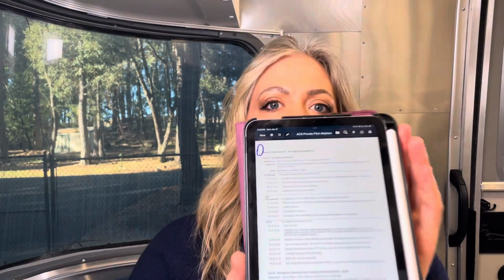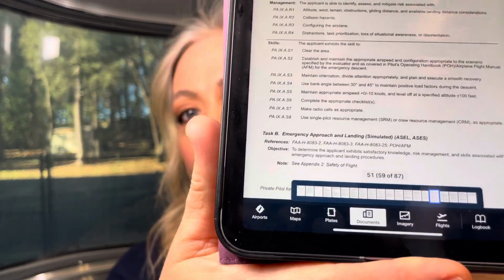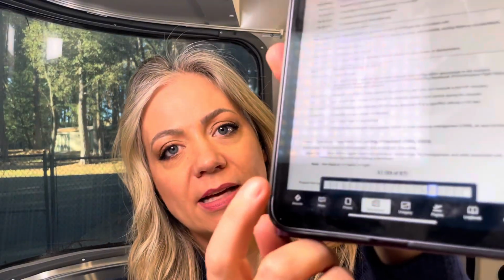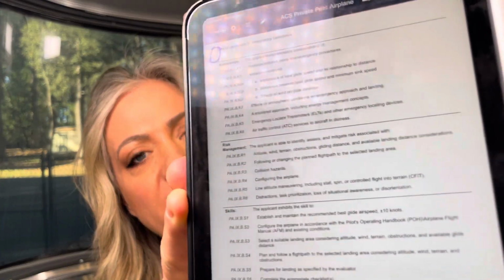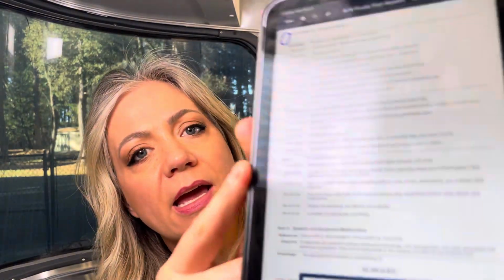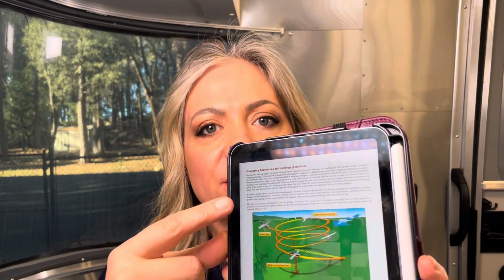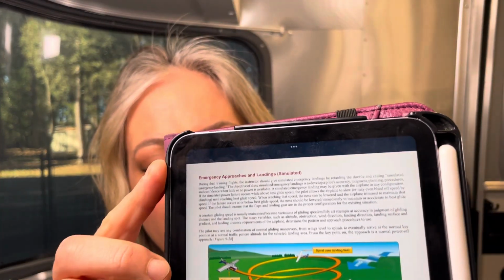Emergency landing overshoot - what not to do and how practice effectively